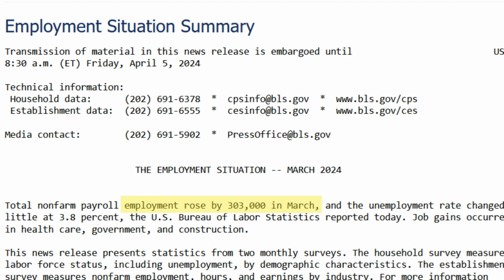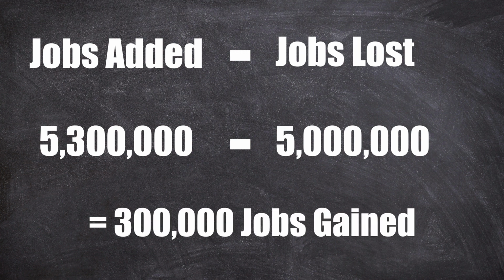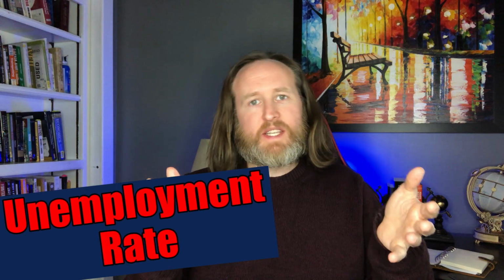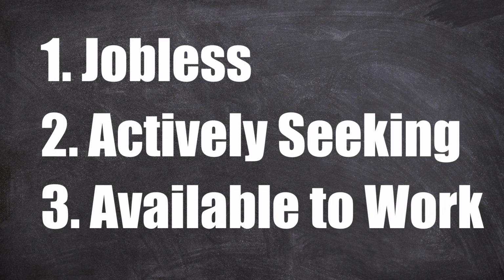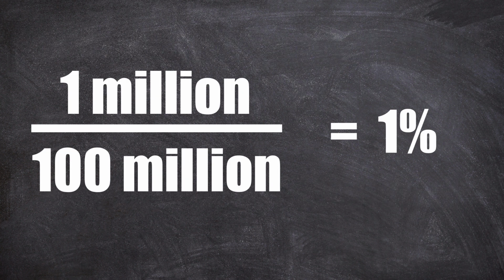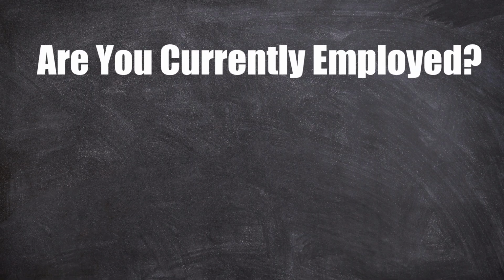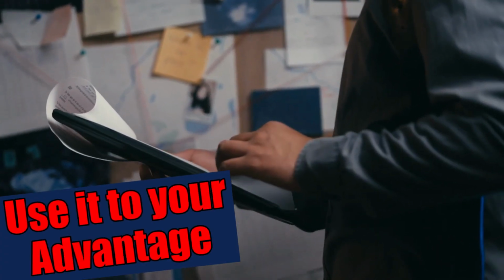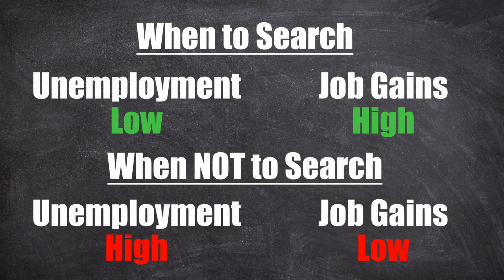How the Jobs Report Works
This video explains how the job report works and how to use that to your advantage when searching for a new job. We go over how the jobs gained and unemployment are measured, the methodology, and how you can use it to your advantage.

00:00 Intro
00:28 Jobs Gained
00:59 Unemployment Rate
01:49 Methodology
02:48 How to use the jobs report to your advantage